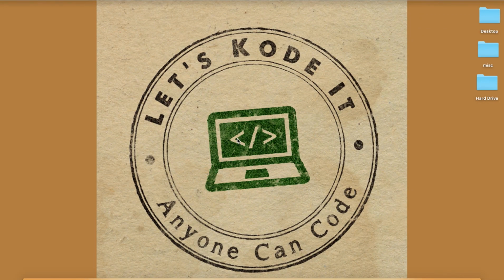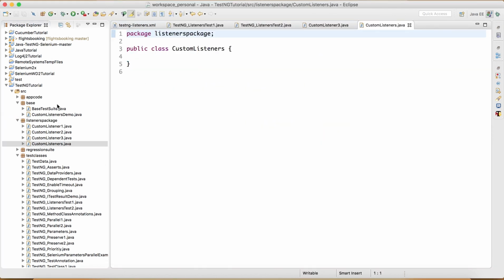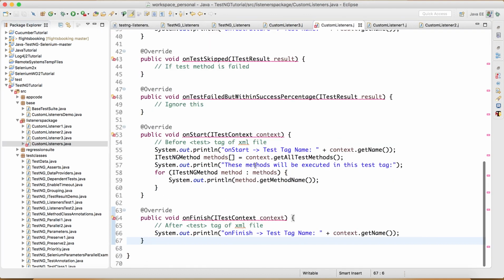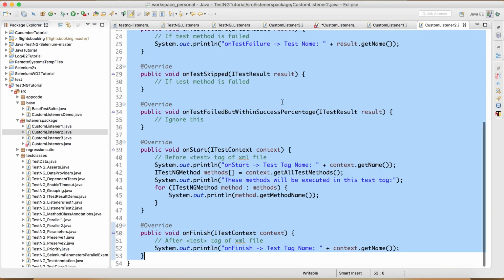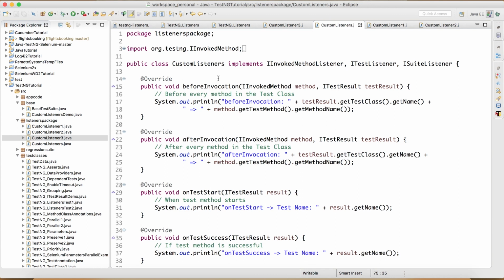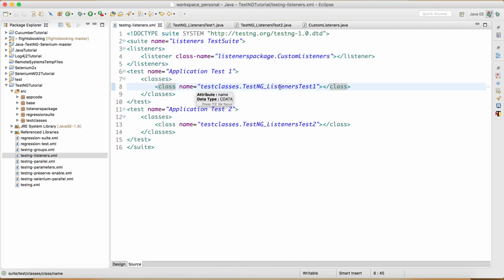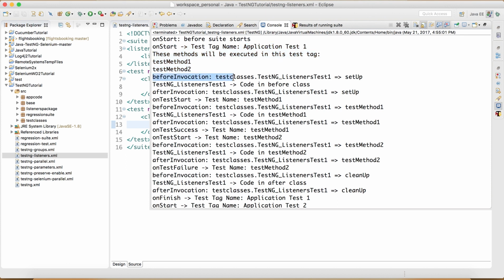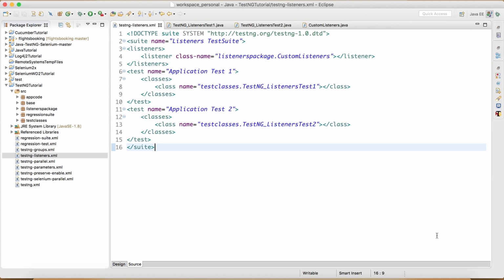7.5 TestNG Listeners TestNG Listeners Code Refactoring